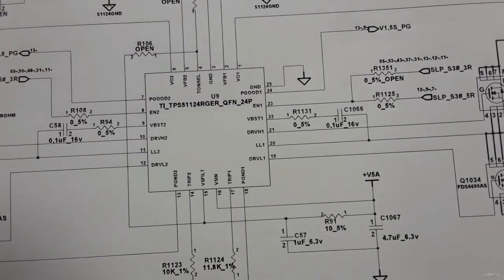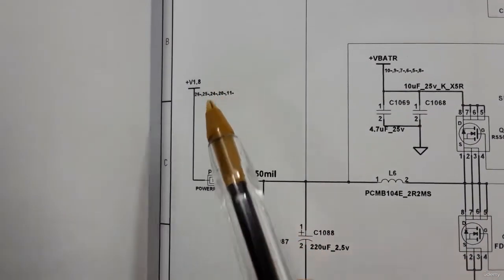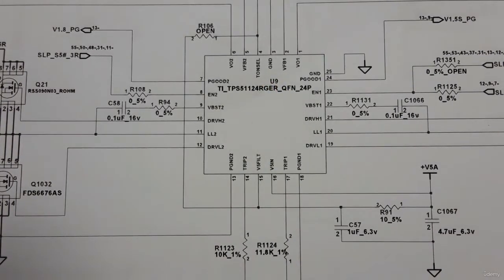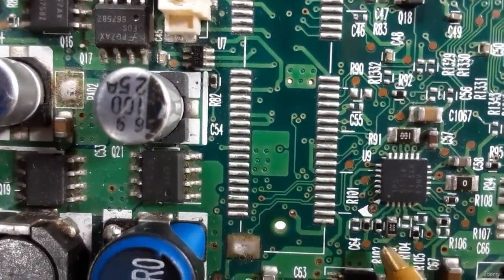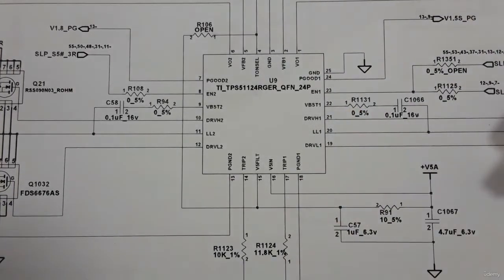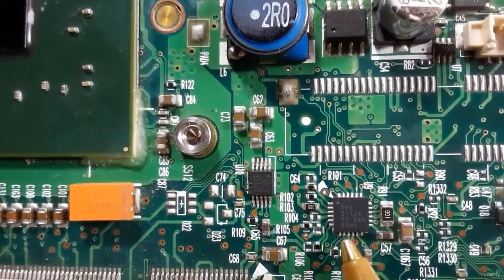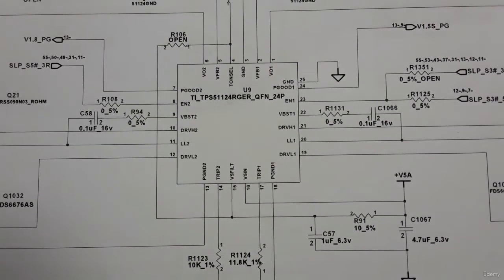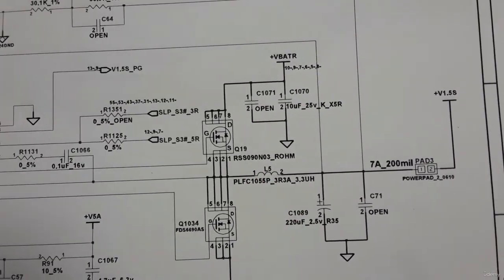5V and 1 8V circuit diagram Reading